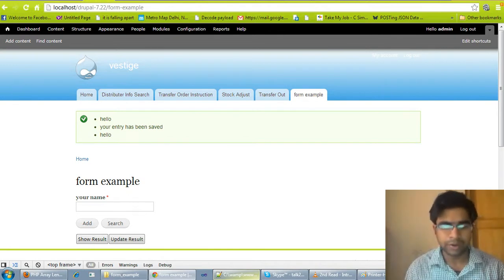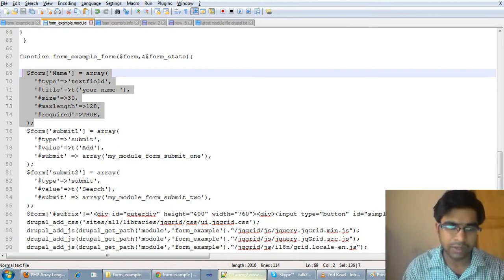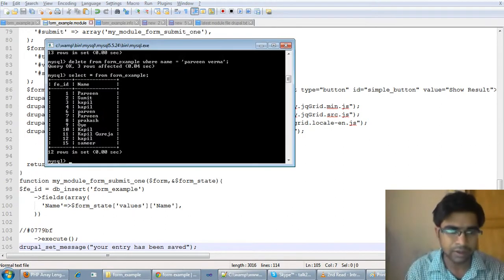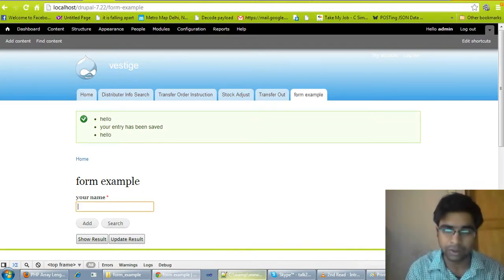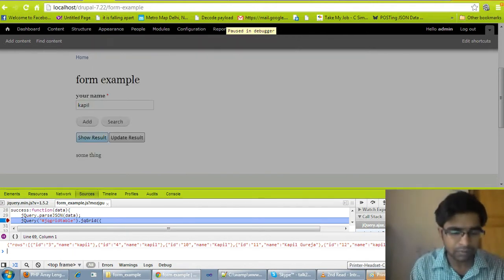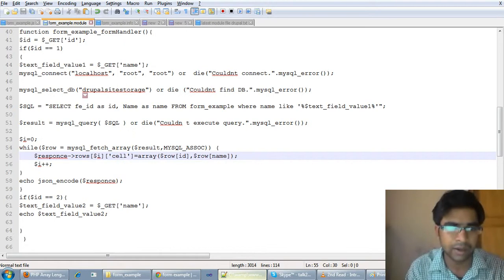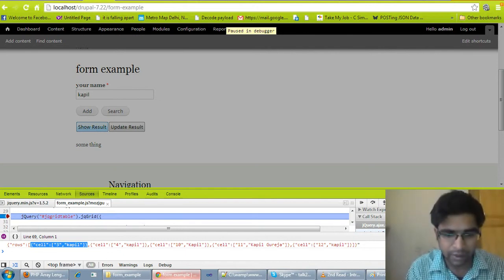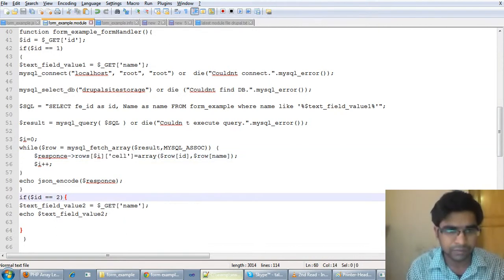C Simplify IT - Jqgrid Implementation In Drupal Using Ajax.